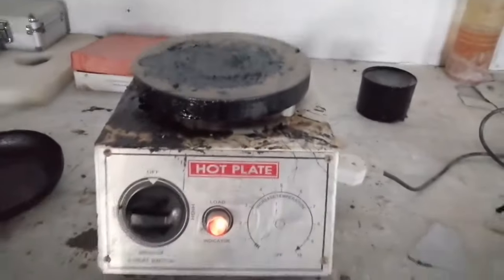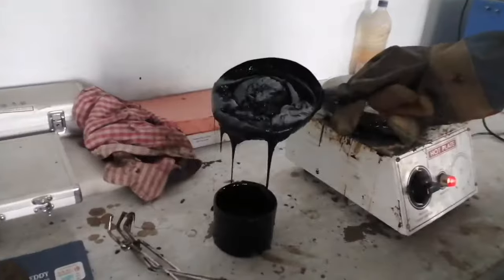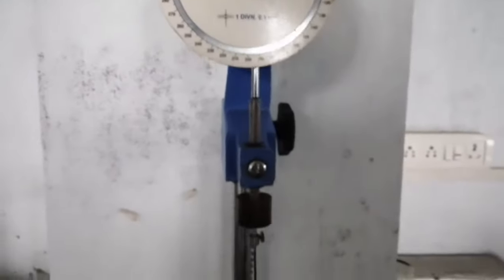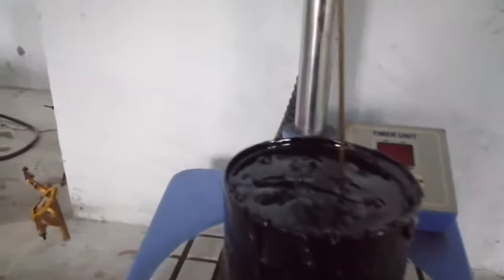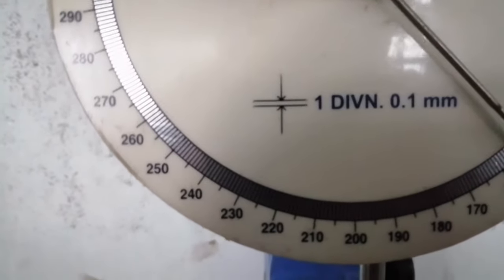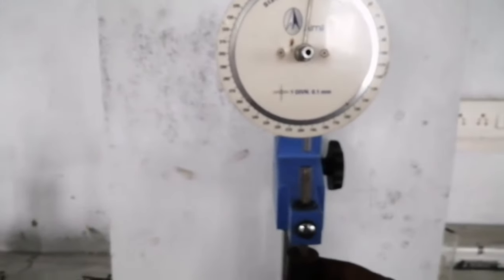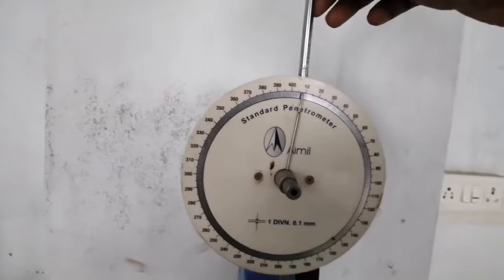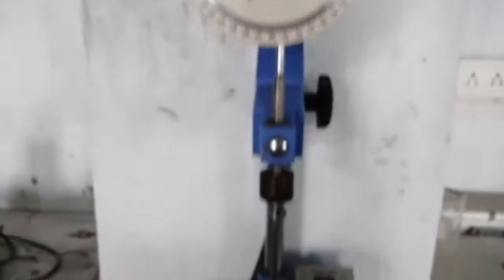Penetration Test on Bitumen